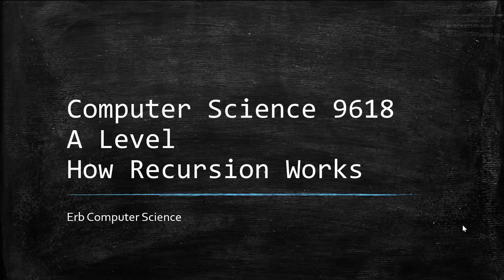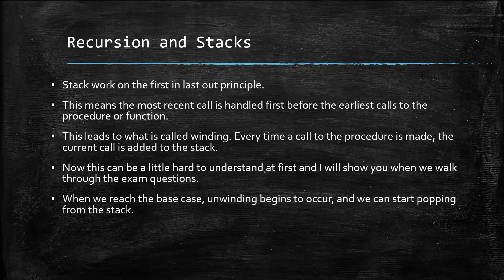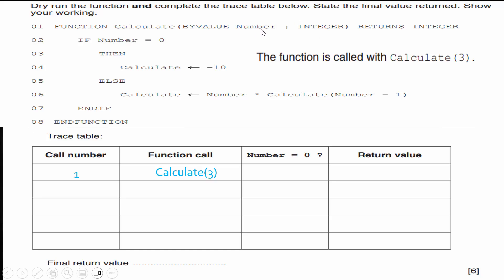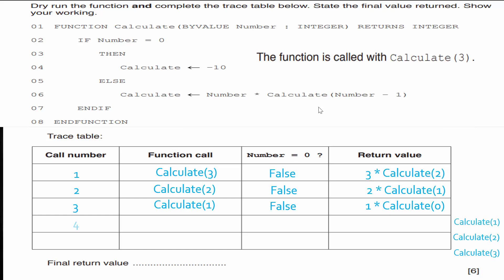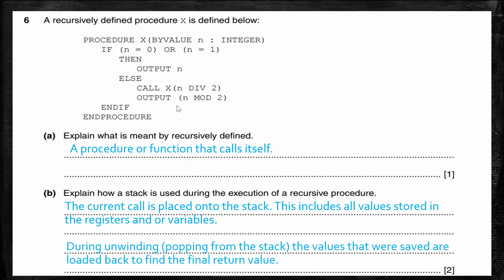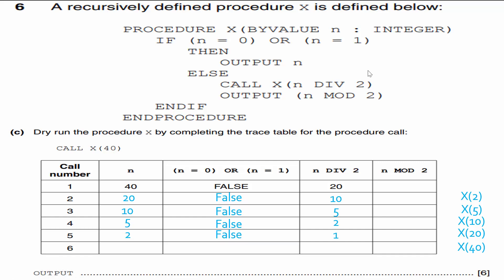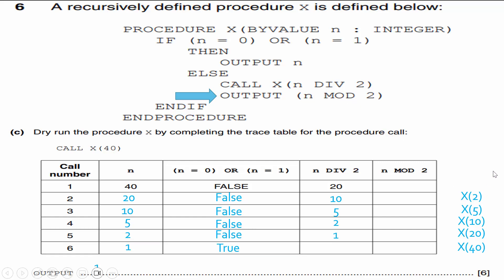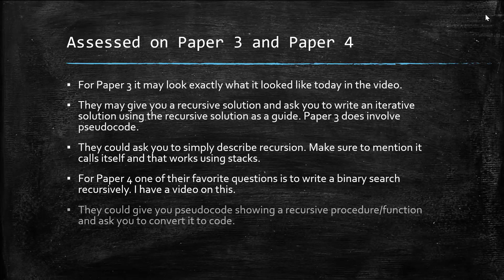Computer Science 9618 How Recursion Works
In this video we take a look at what recursion is, how it works and apply it to past exam questions.

Here is a link to the recursive binary search video if you need it: